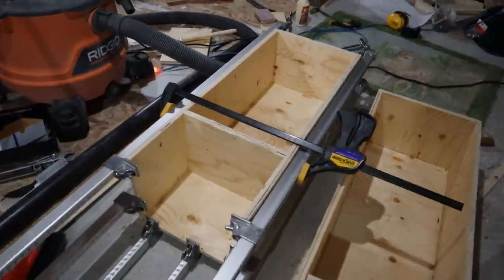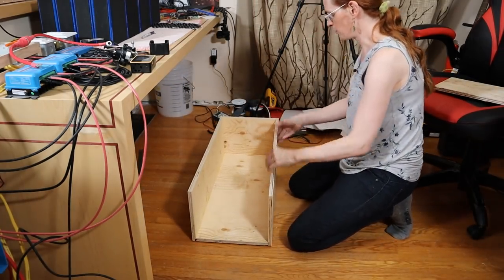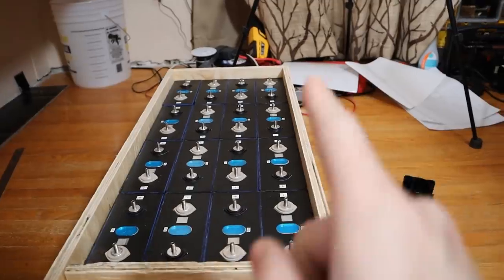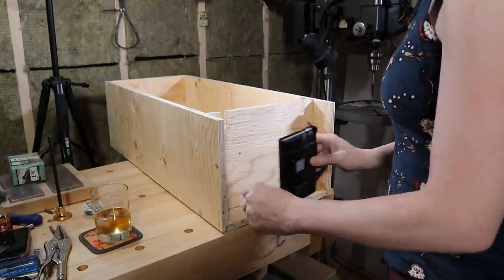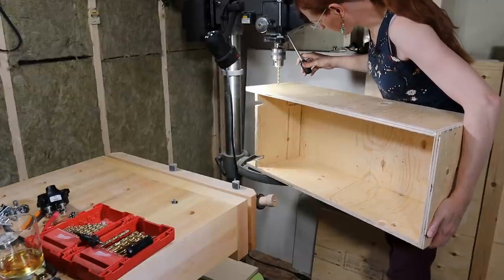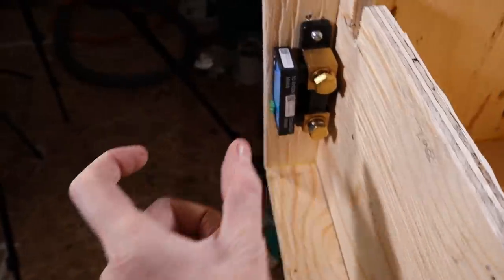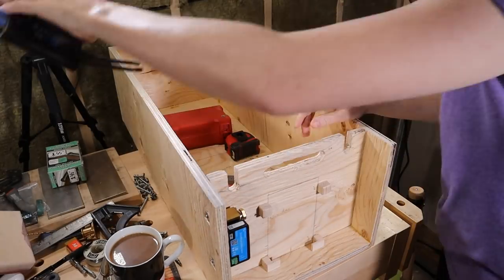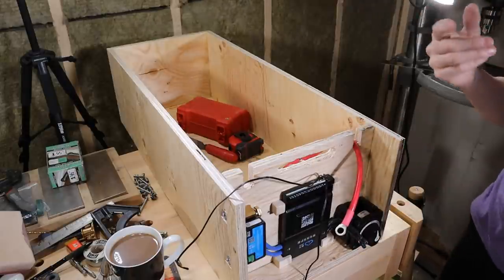A Better Battery Box, Part 2 - Frustrating Success! - How to build a 48v Lifepo4 battery (Ep. 26)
Part 2 of the extremely trying battery box build. The new box works, but there were still challenges along the way. This video ends (rather abruptly) and the end of the box build.

In the next video, we're back to actual battery stuff, assembling the battery in the new box. Thank you for bearing with me through this... The last two videos are not to the standard I wish they were, but so it goes. :)

On dimensions; Let me finish the box design and I'll do a full shareable build plan.

0:00 - Review of second build
1:15 - Testing version 2, take 2
5:00 - Size comparison to v1
5:58 - Cutting slots for main cables in the divider
9:27 - Notes on practising on prototypes
10:01 - On switching to the JK BMS
10:48 - Deciding where components will go
12:00 - @OffGridGarageAustralia , the BMS manual!
13:30 - Mounting the SmartShunt
15:20 - Mounting the SmartShunt, try 2
16:43 - Flush-mounting the captive nuts
19:45 - An ode to my bench
20:45 - Deciding where to put the BMS
23:48 - Making mounts for the BMS on the divider
25:40 - The value of hand tools
30:45 - Making a handle for the divider
32:20 - The wrong tool for the job
34:00 - Frustrated use of hand tools
35:17 - Testing the handle, happiness!
36:00 - Cheap plywood woes, captive nut failure
37:05 - Scarfing in a repair piece of plywood
38:55 - Filming failure, scarf glue-up review
39:35 - Audio failure, captive nut success